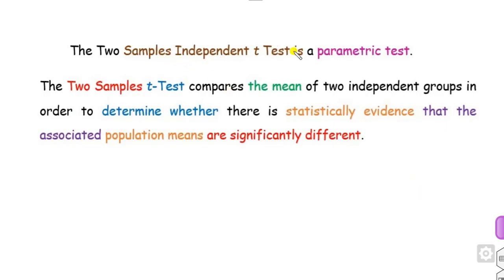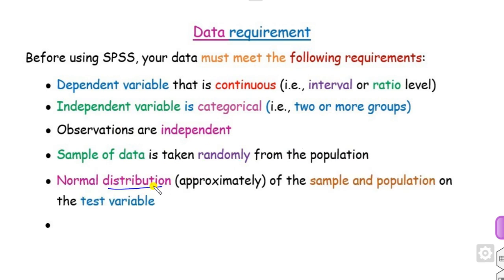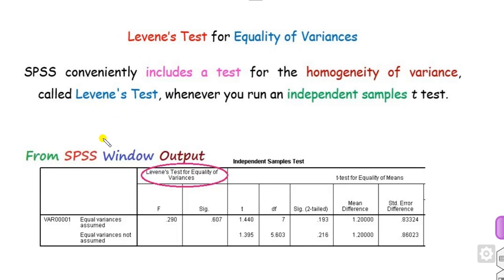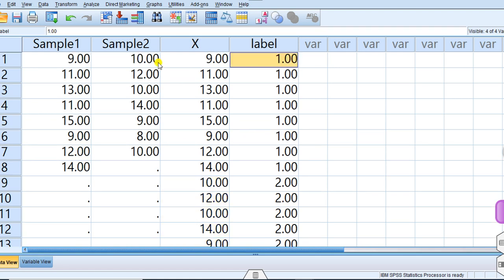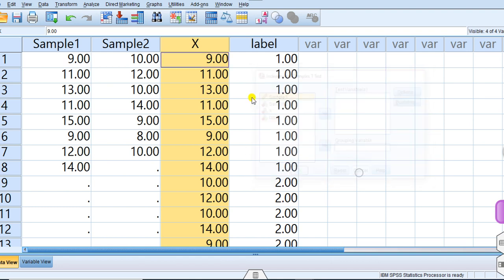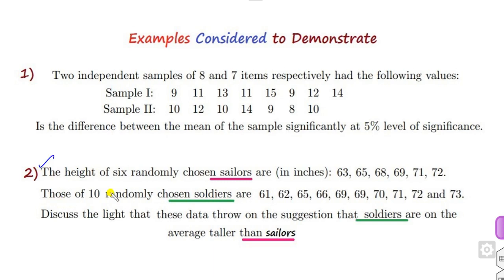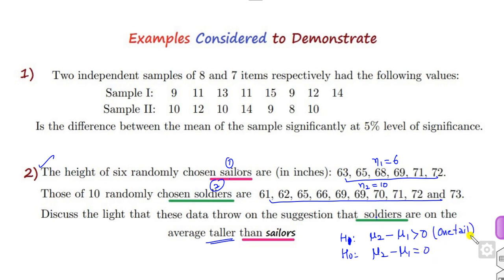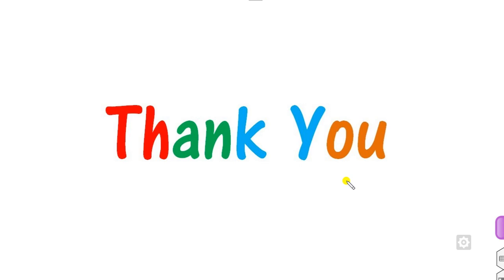SPSS - Two Samples Independent T-test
This lecture explains how to implement Two Samples Independent T-test in SPSS